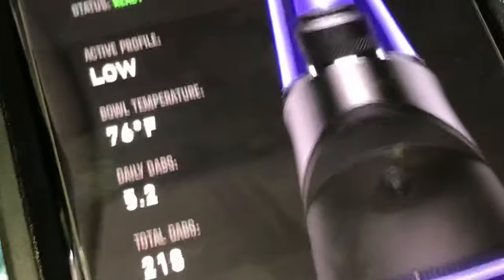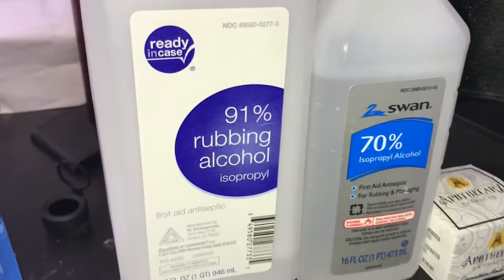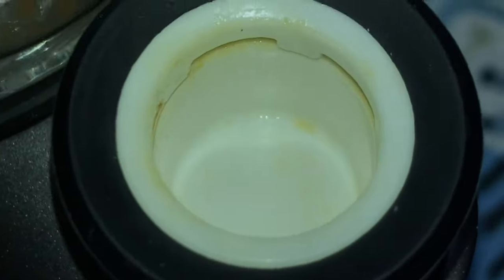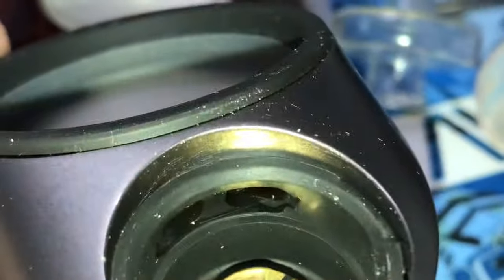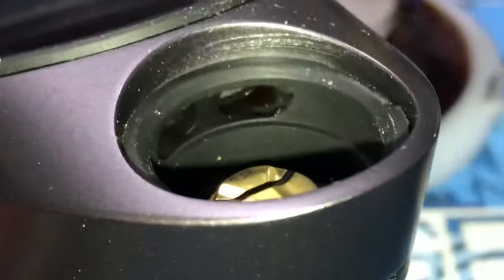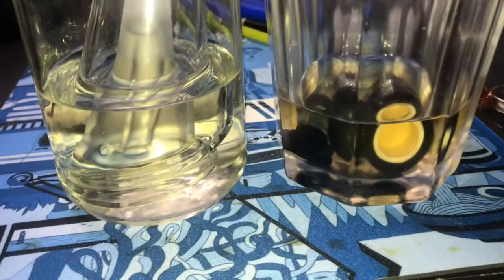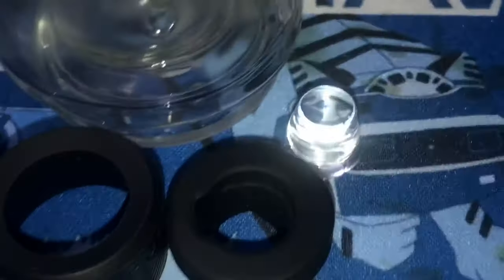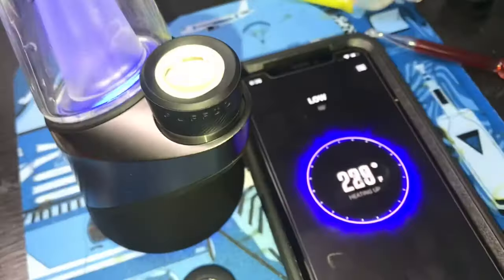How To Clean Puffco Peak Pro (Atomizer, Glass, and Battery)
In this video I’m going to be showing how I clean my Puffco Peak Pro!

Tip: It is very important to use the highest % isopropyl alcohol you can find because the lower percentages contain a lot of water which you NEVER want to put on your atomizer.